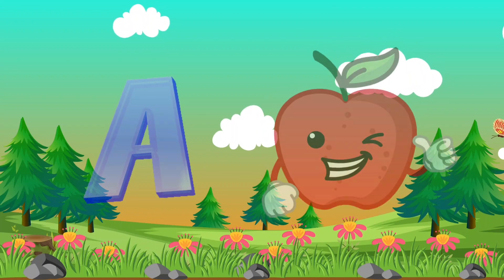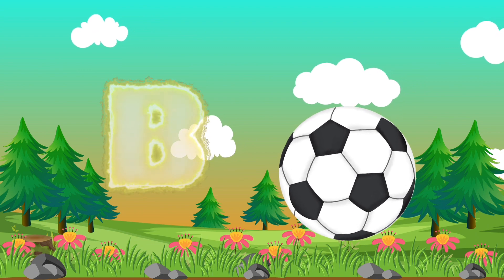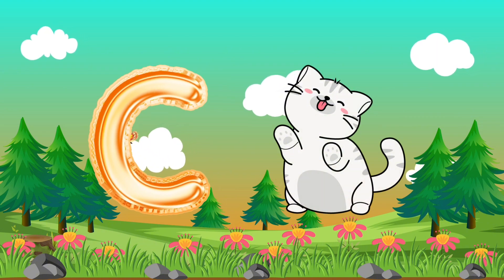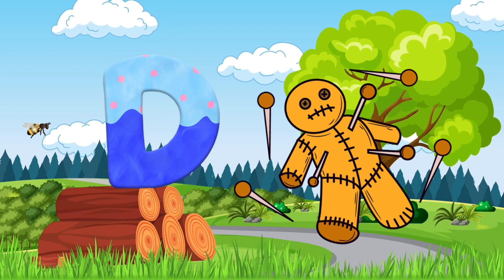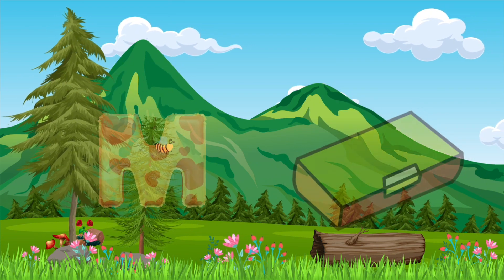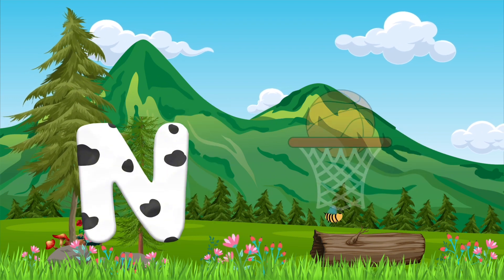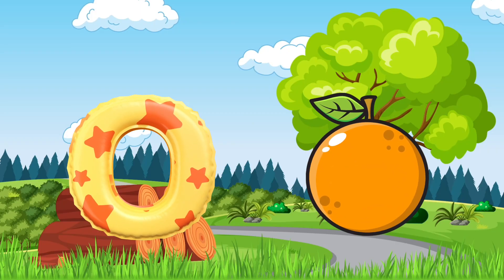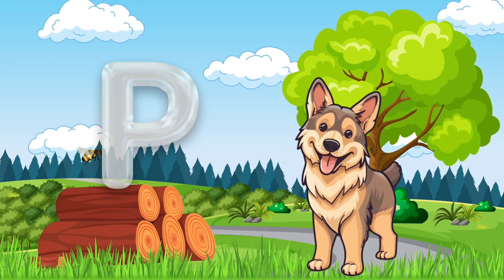ABC PHONICS SONG |Toddlers Learning Video Songs |A For Apple Nursery Rhymes |Alphabet Songs For Kids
this channel only purpose for kids to educate , entertain

ABC Phonic Song - Toddler Learning Video Songs, Phontcs Song,
A for Apple, ABC Phontcs Song for chileren, Nursery Rhymes,
ABC Song, Alphabet song for kids
Here at Phonics ABC we have Kids ABC Songs , Phonics Songs,
Number Songs, Alphabet Song, ABC Nursery Rhymes which are
best songs for kids, chilcren, toddlers, babies and all the family!
Tronsrit

chunchuntinfobells kidstvtkids Dainashow#Farmeesnurs
ryrhymesandkidssongs#*TuTiTuTv#MsRachel Toddlerl.eorni
ngVideos#kidsfuntvtWBkids#Woukidz* CoolPEACHY#wil
dBrainkids